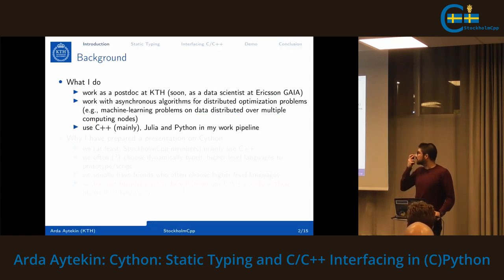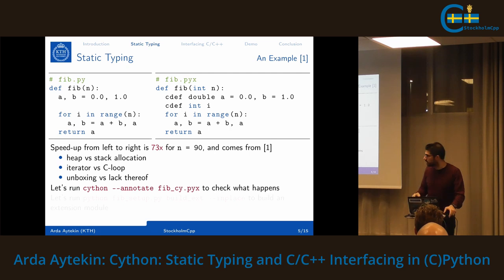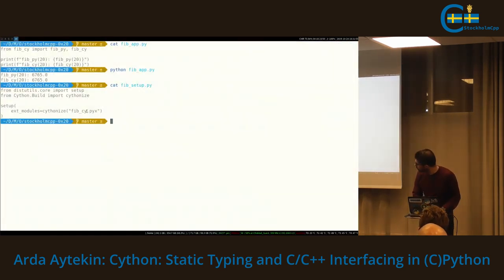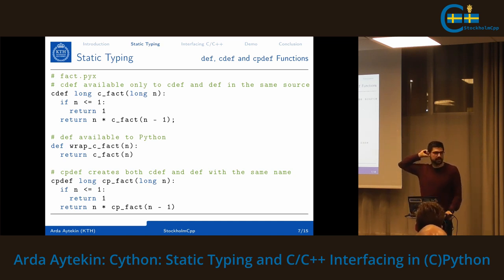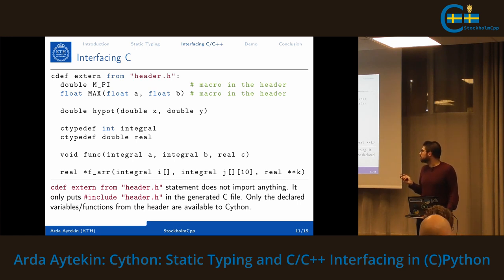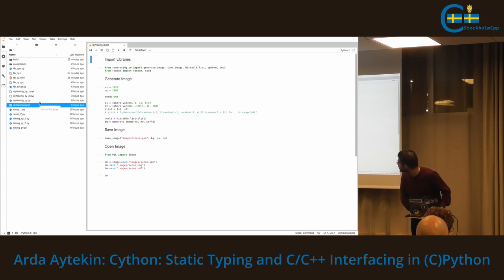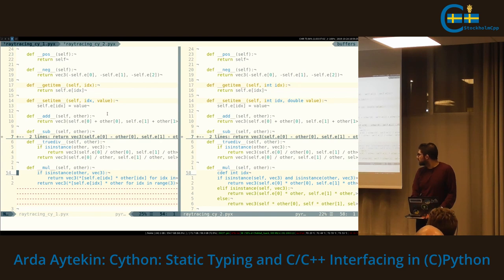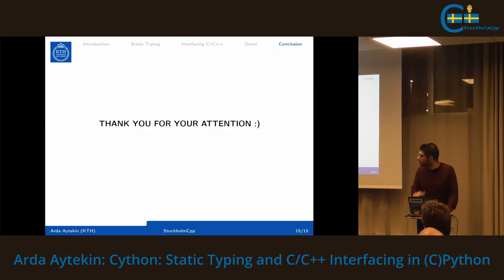Cython Static Typing and C C++ Interfacing in CPython